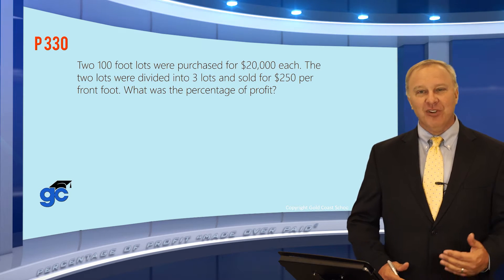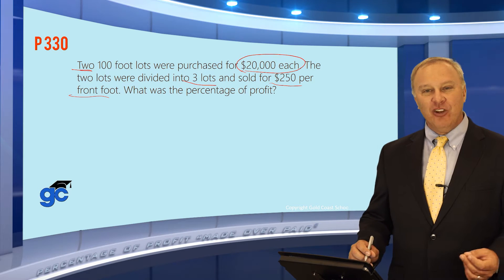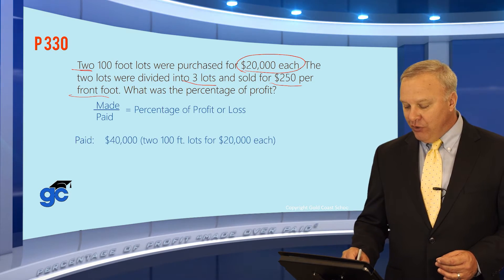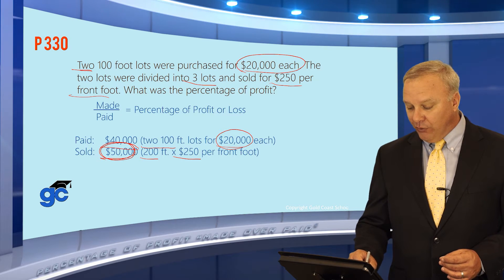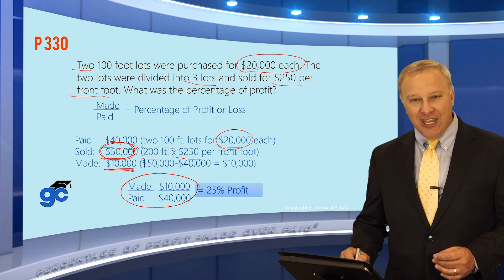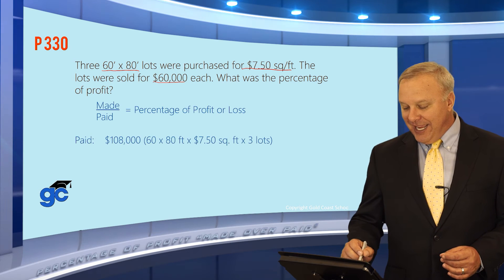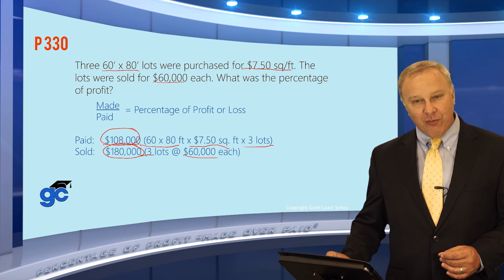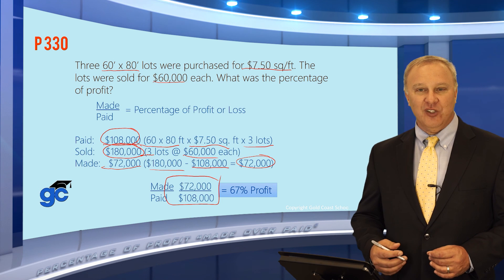Percentage of Profit “Made over paid” - Real Estate Math (18 of 18)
Learn to calculate the percentage of profit or loss on a real estate sale using the made over paid formula.